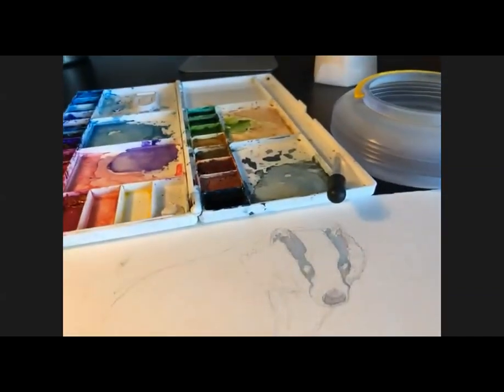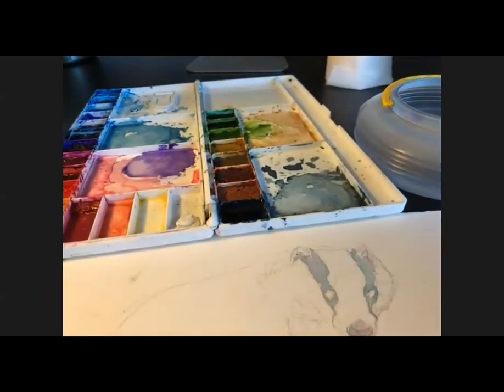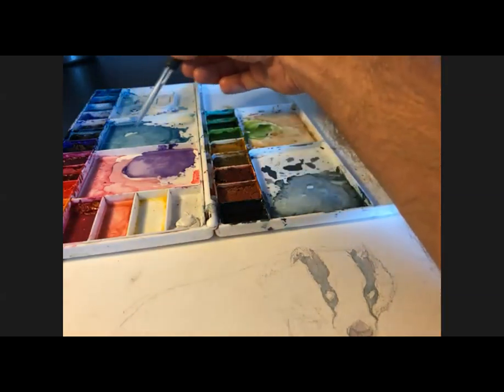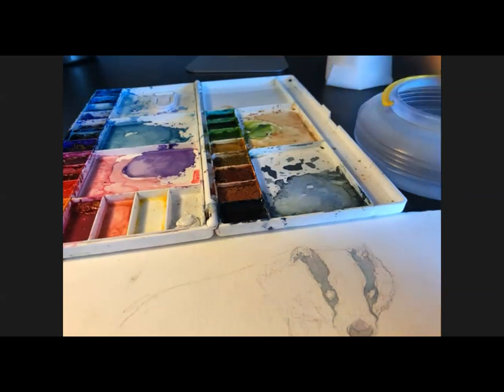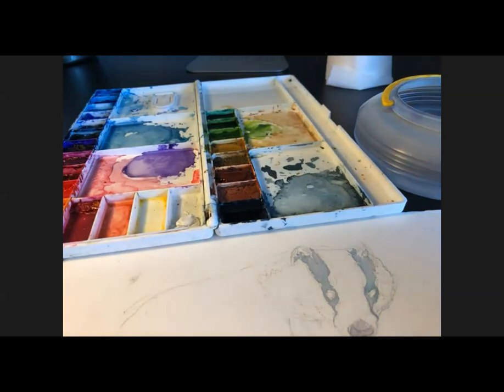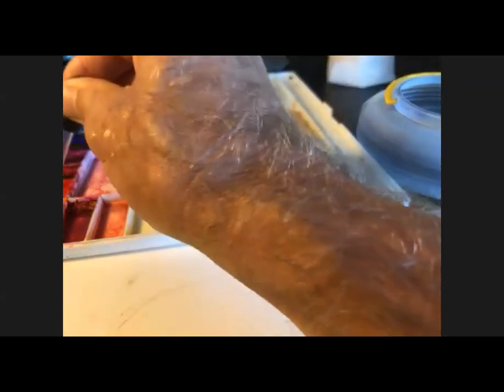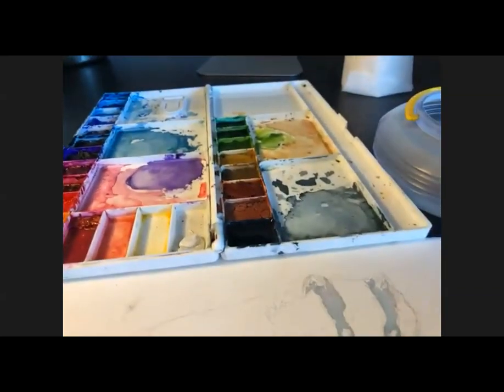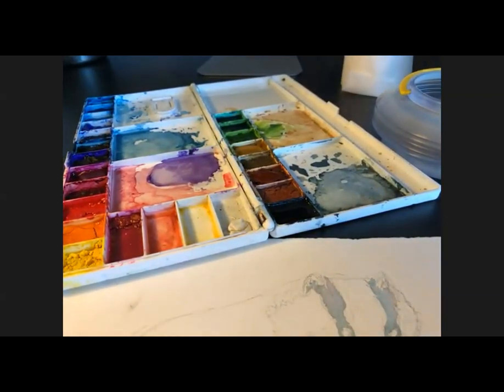Badger painting, Pt 2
In which I continue on the painting as well as responding to students' paintings.